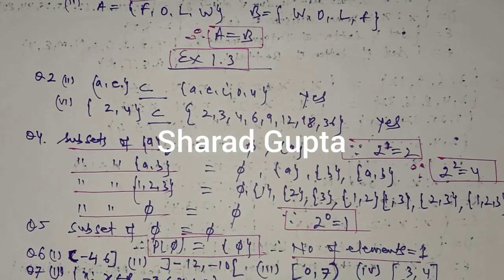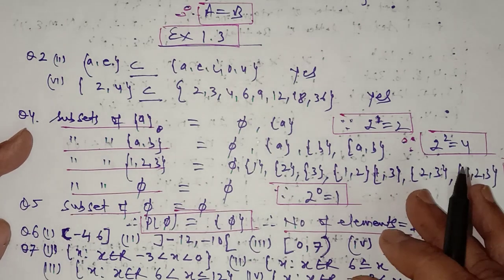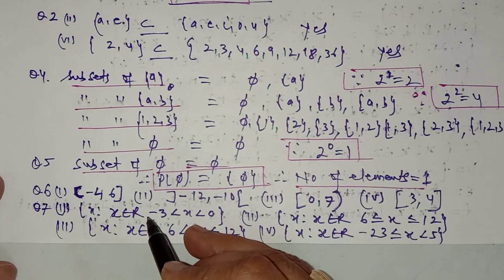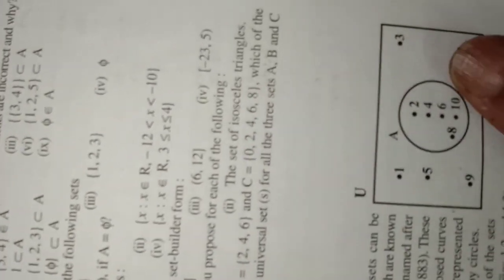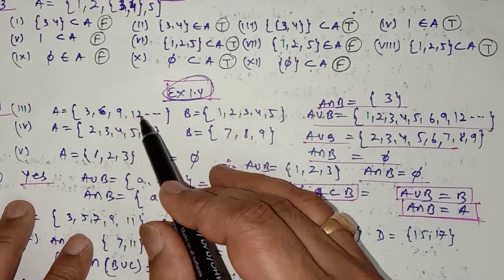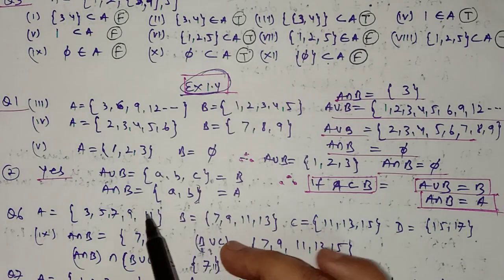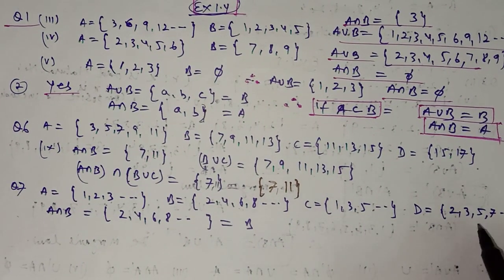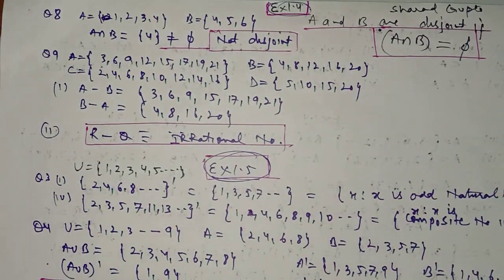Class 11th Maths Chapter 1 Set Theory ( Part 5 )